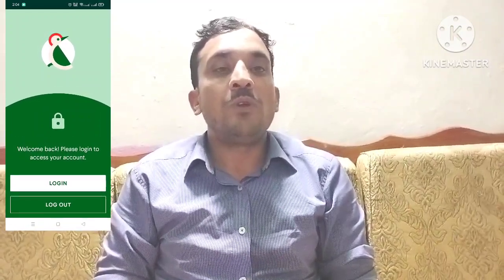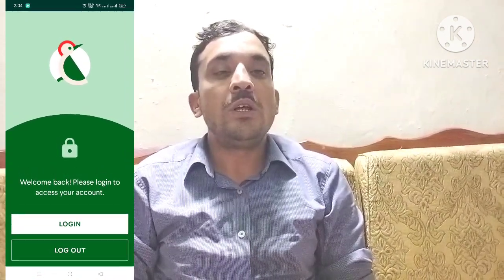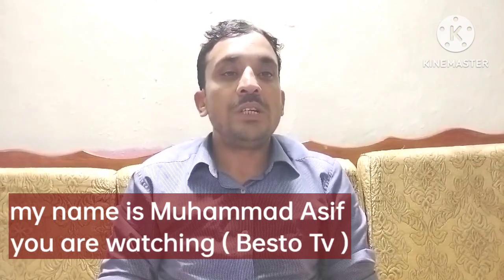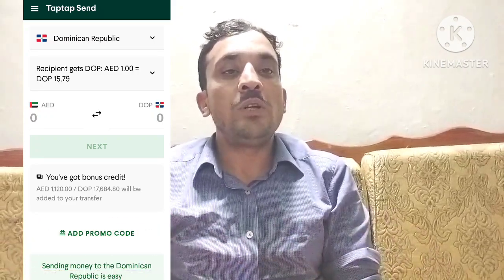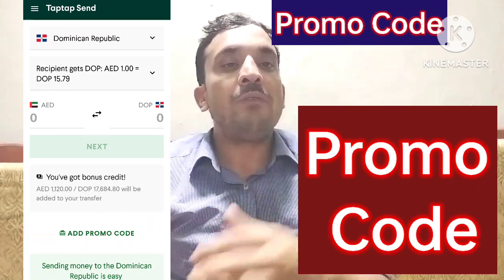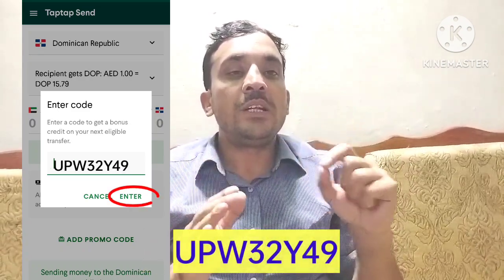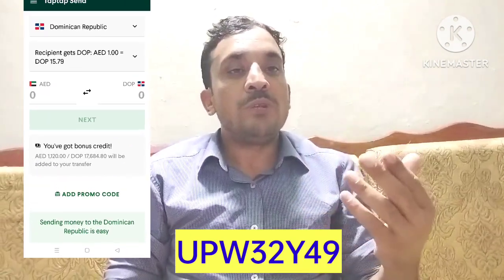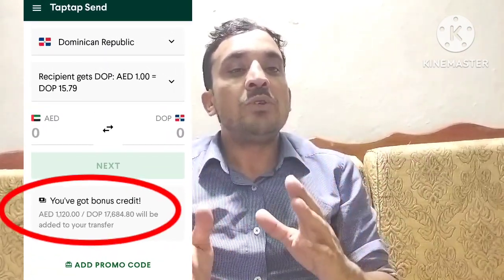How to Use Promo Code on Tap tap send money transfer all Countries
tap tap send app.
tap tap add promo code
tap tap promo code
How do I get my promo code on Taptap Send
What is Promo Code for Taptap for Lebanon l
Tap tap promo code UAE today
Tap tap promo code free
Tap tap promo code first order
How do promo code work
How do i received money from Tap tap Send
Tap tap send
taptapsendpromocode